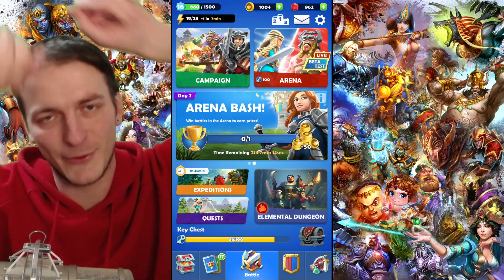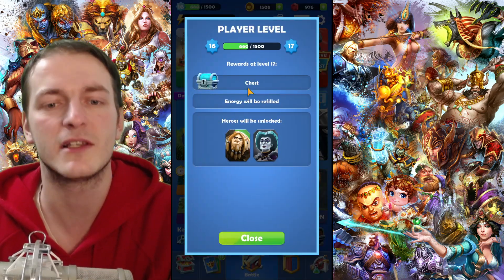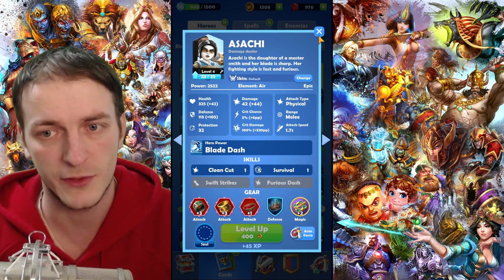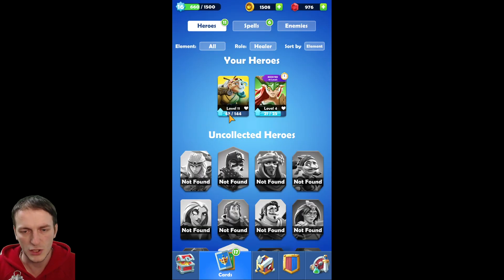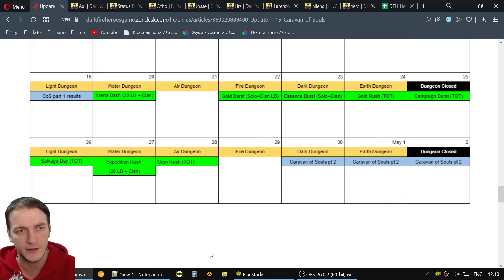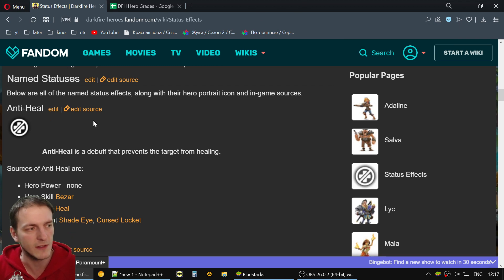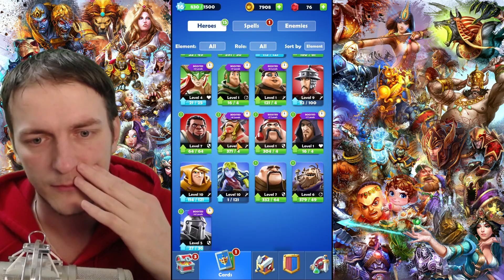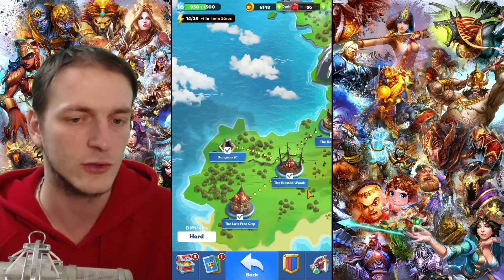Darkfire Heroes GUIDE #1: tips, tricks, secrets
Tips and secrets in Darkfire Heroes -- how to play efficiently :D

Hiho! I'm Tangar iGroglaz, the Russian Bear! 🐻 Happy to see you! We continue our fantasy adventures in magic worlds

Considering comments - please be nice and kind, respect everybody. No adverts, spam, CAPS, spoilers etc. Thank you!

King regards,
Tangar Igroglaz